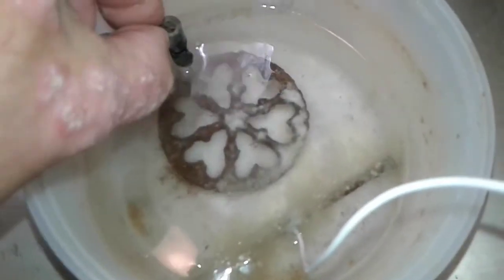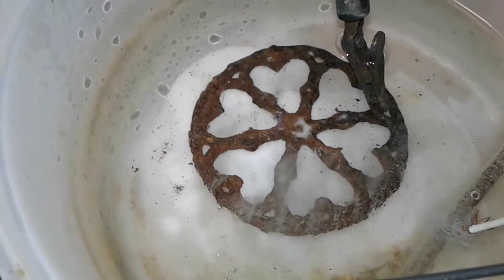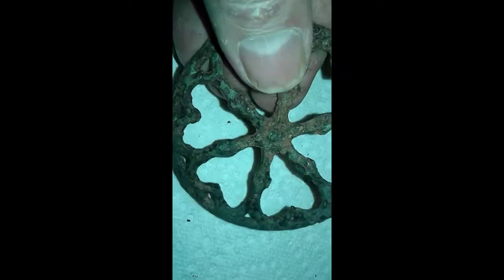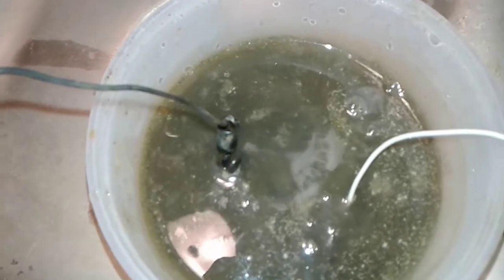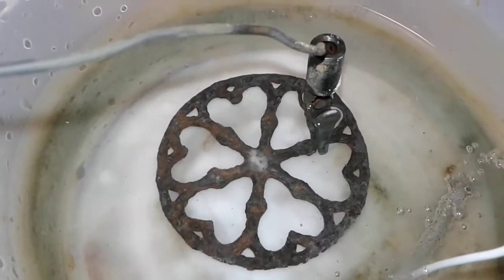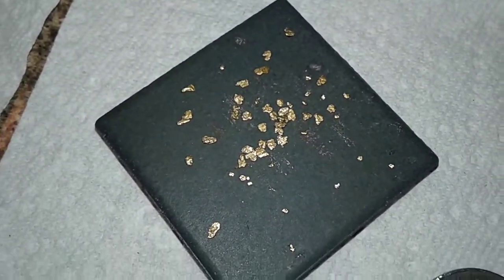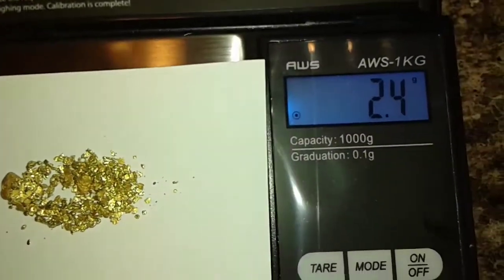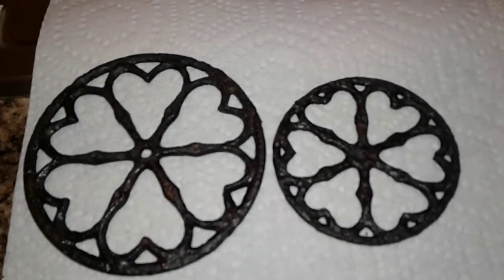Relic saved by ELECTROLYSIS. Gold Panning.